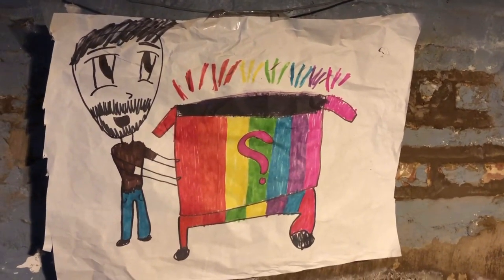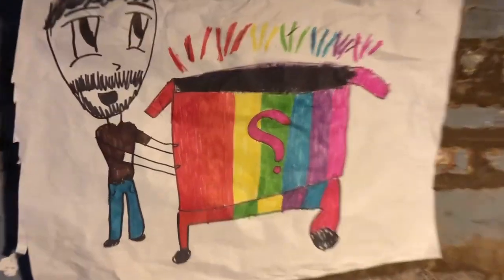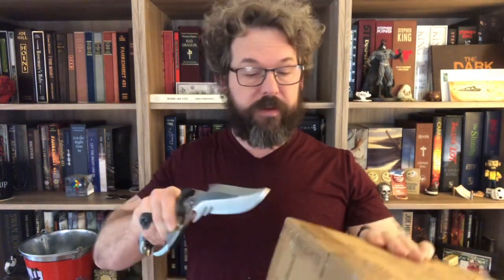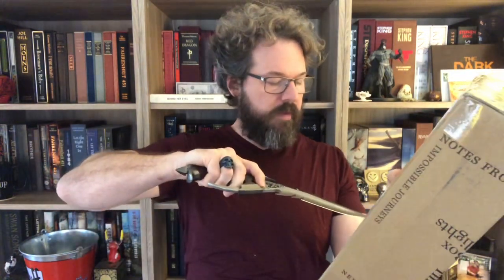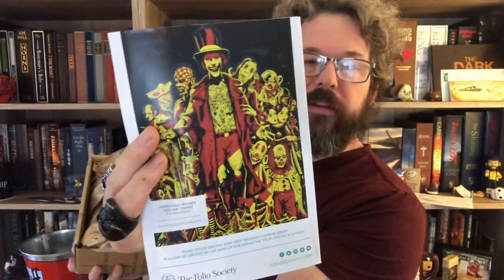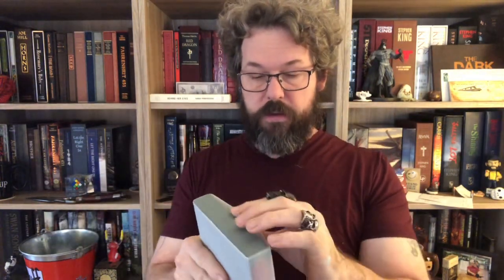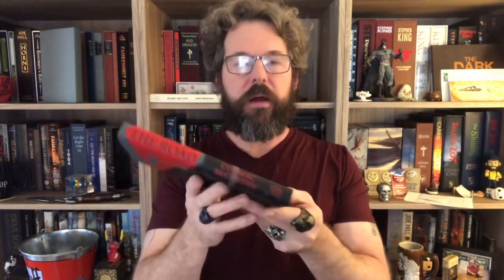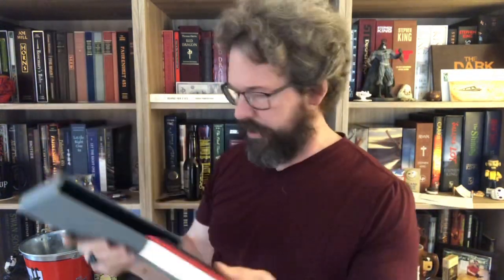THE ROAD by CORMAC McCARTHY FOLIO SOCIETY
While I think the cover is all wrong, it's a nice reading copy and The Road should be read. If you can't afford the soaring secondary market prices for the Suntup edition, then this is a fine compromise.

Authors you need to read:
Philip Fracassi
Sarah Pinborough
Chad Lutzke
Kealan Patrick Burke
Ania Ahlborn
Patrick McCabe
Josh Malerman
Robert McCammon